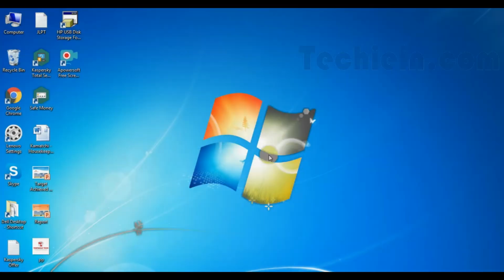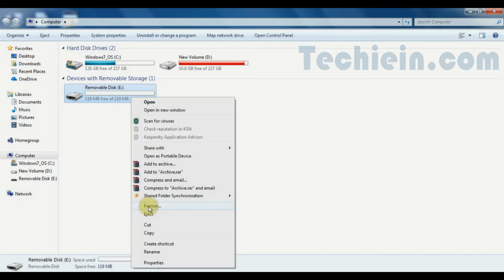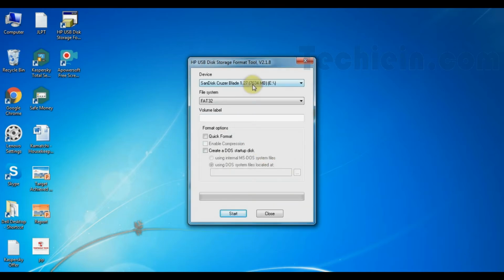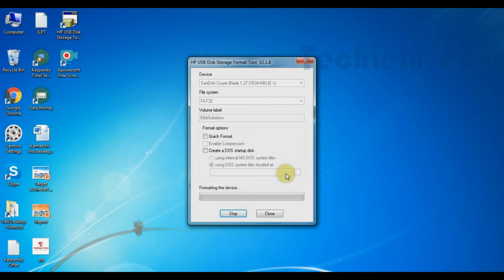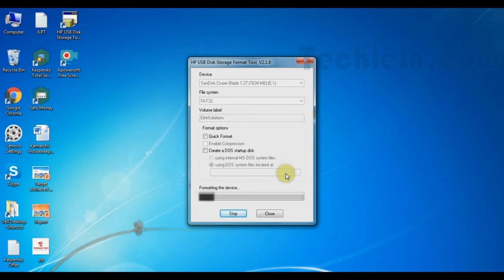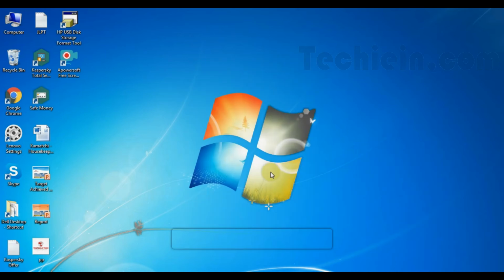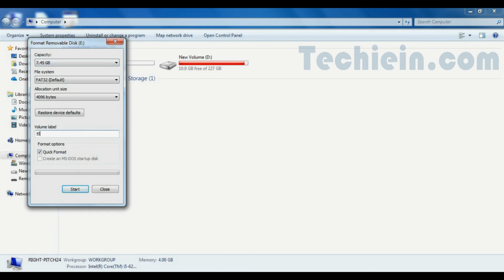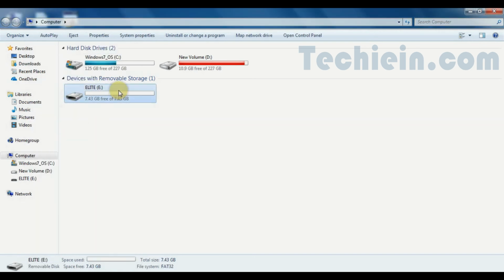Corrupted USB flash drive fix within 5 minutes ! How To Fix USB Pen Drive ?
How to fix corrupted USB flash drive | USB pen drive? My 8gb USB drive somehow becomes 119mb. I tried to format the pen drive but still same condition. And finally I found a very simple way to fix Corrupted USB Flash Drive and i restore pen drive full capacity .

Watch the video for How to Fix Pen Drive 8GB Becomes 119MB and Restore Pen Drive Capacity. Check out the video and follow step by step as it is and you'll have your usb pen drive fully active and fully usable again.

In this steps will help you to restore the missing space on your USB Drive or SD Card. SOLUTION how to fix USB drive/flash drive/pen drive restore back to full capacity, USB flash drive not showing original full capacity/size showing wrong capacity windows 10, how to fix usb drive storage restore USB drive/flash drive/pen drive back to full capacity.

How To Restore USB Drive Back to Full Capacity, How can I recover space lost on my USB drive, Restore Your USB Key to it's original state, How do I fix my USB drive to get its original size back, Recovering unallocated space of a USB flash drive, How To Restore Lost Capacity Of Your USB Flash Drive, Best Way To Restore USB Drive Back to Full Capacity.

All contents provided by this channel  for GENERAL AND EDUCATIONAL PURPOSE ONLY.